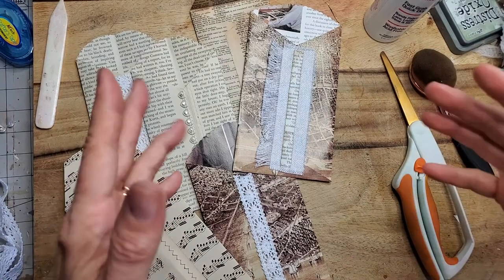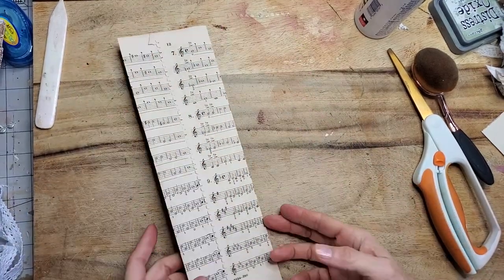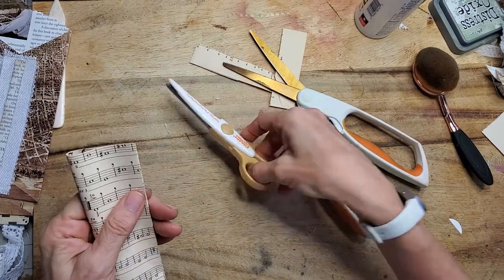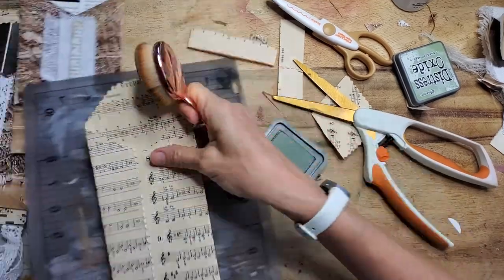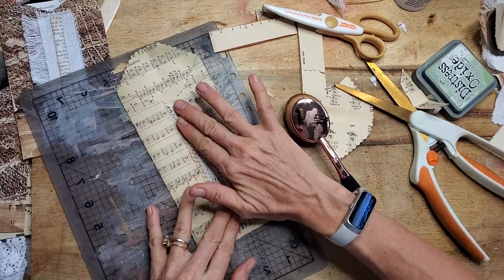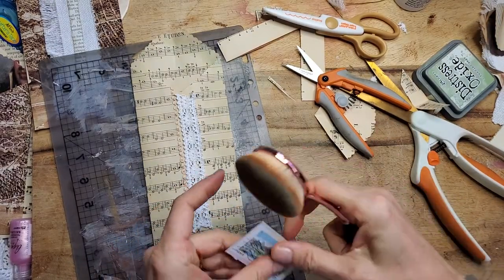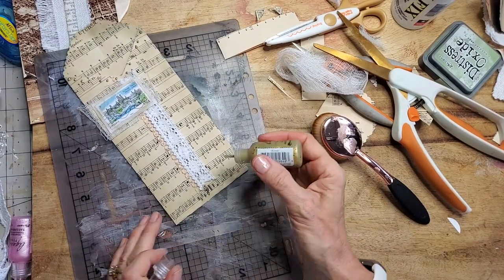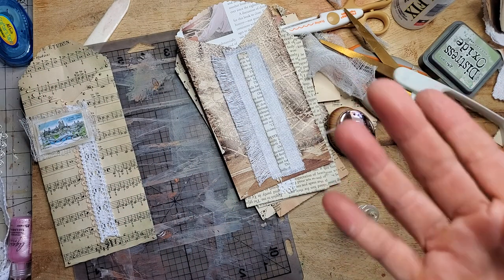Junk Journal Using Up Book Pages Ep 2 Tall Currency Envelopes for Junk Journals The Paper Outpost!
Junk Journal Using Up Book Pages Ep 2 Tall Currency Envelopes for Junk Journals The Paper Outpost! How to make Tall Currency Envelopes to be tucked in to junk journal pockets or clipped in to junk journals! Fun easy embellishments for junk journals! Welcome to The Paper Outpost all! :)